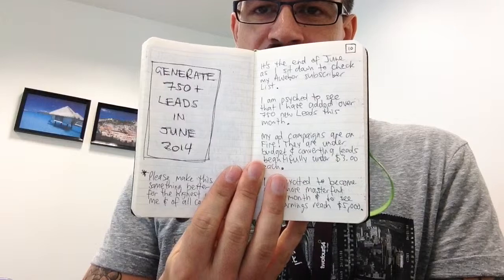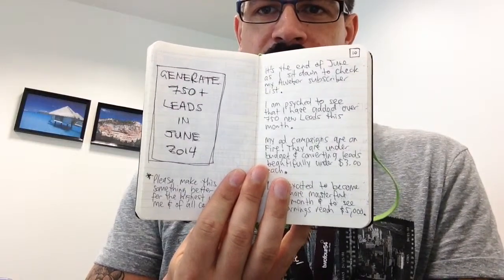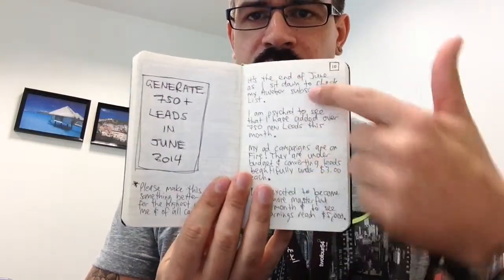Basic Achievement Process & the Power of Mastery Goals [5/90]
Goal Setting for Mastery & using the Basic Achievement Process.